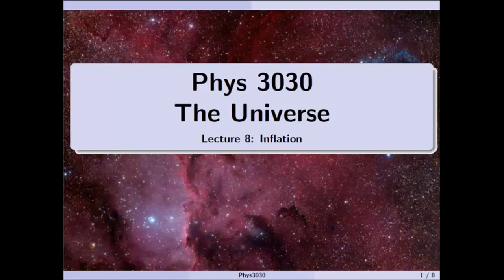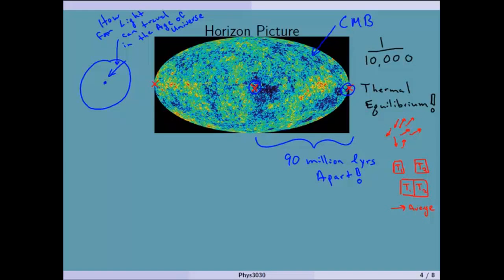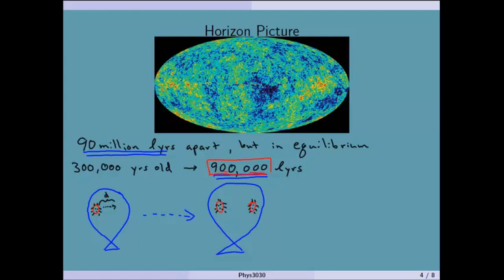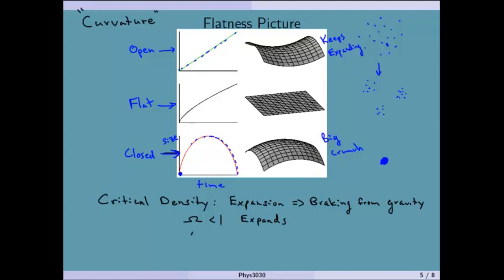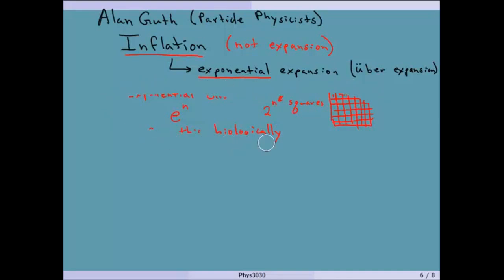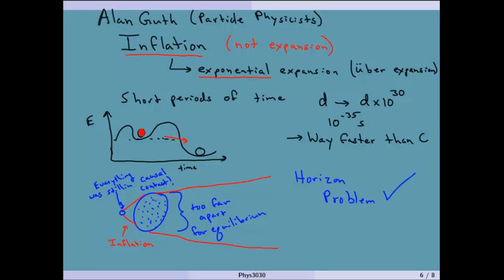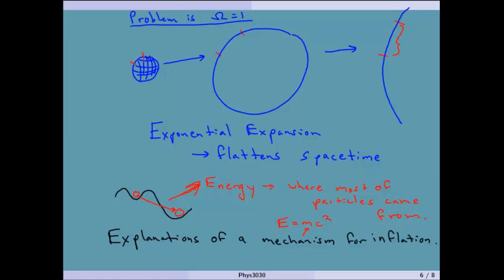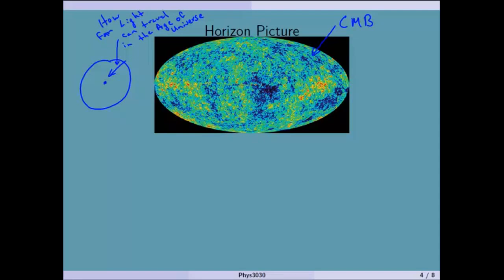Inflationary Cosmology Lecture